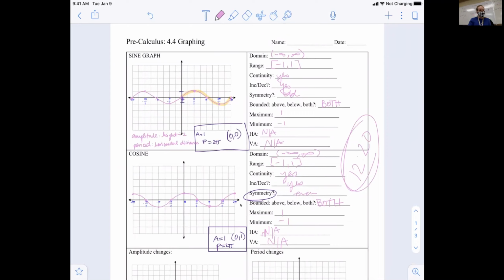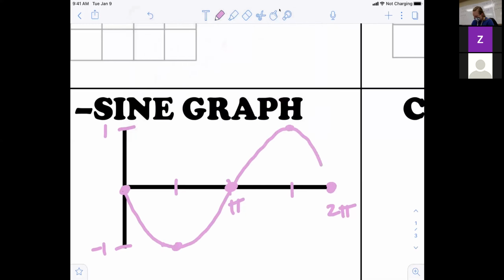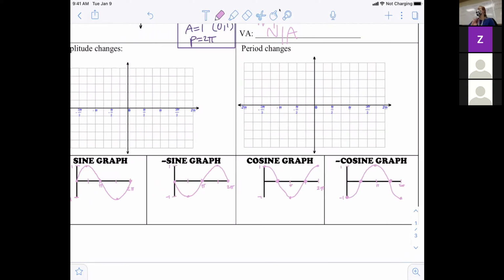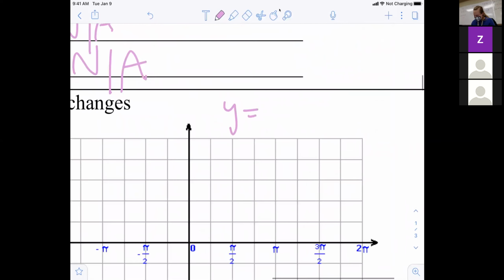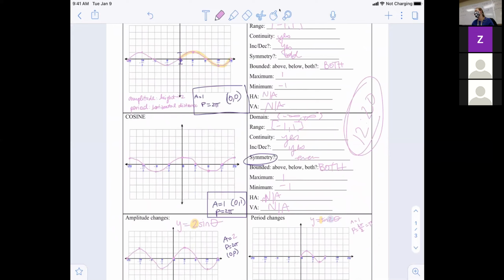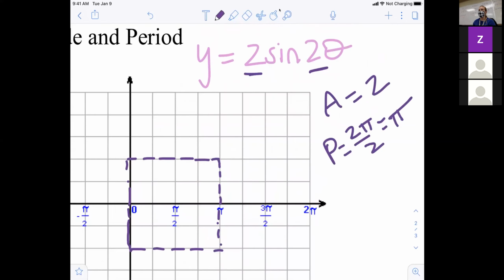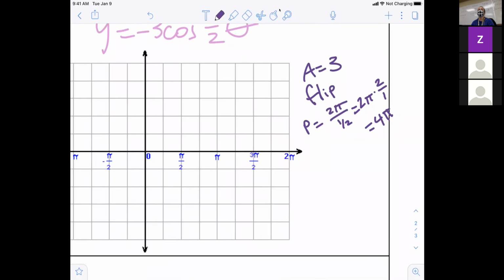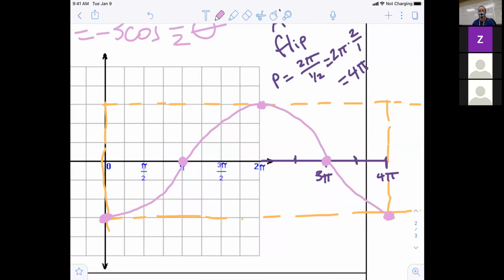PreCalc: Lesson 4.4 part 1